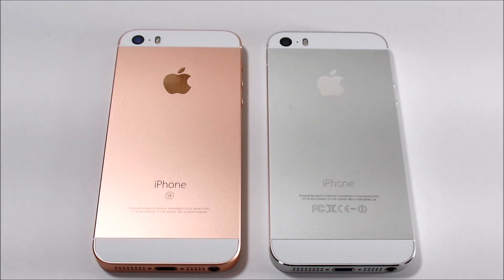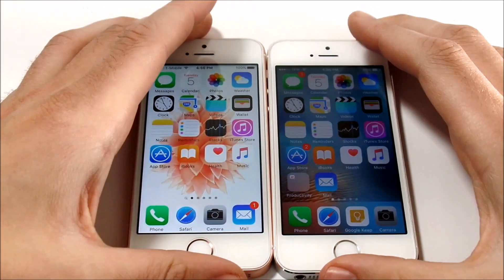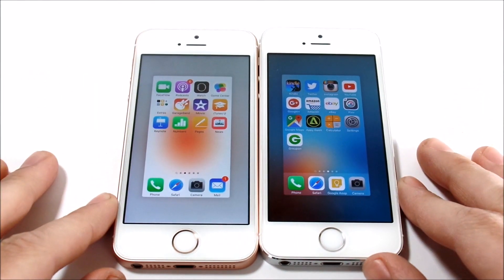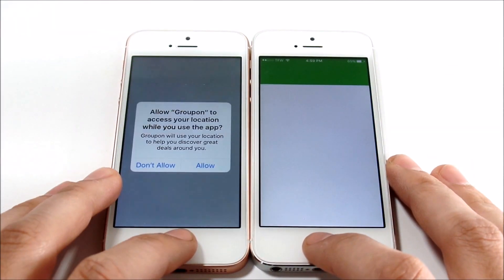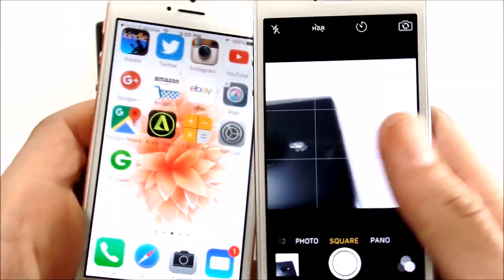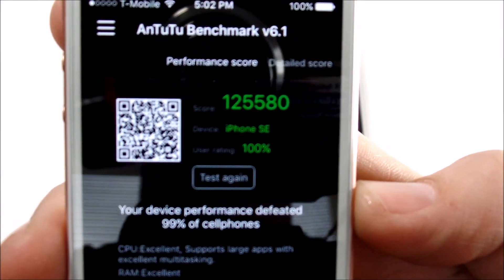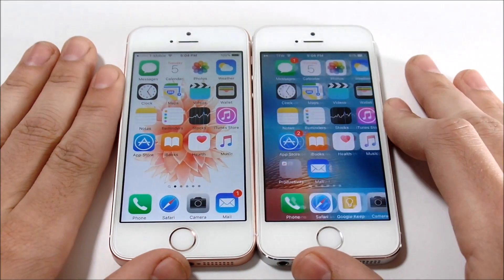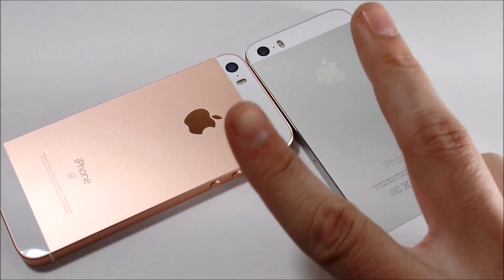iPhone SE vs iPhone 5s In-depth Comparison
Hello there everybody, do you have an Apple iPhone 5S and are thinking of upgrading to an Apple iPhone SE? Well this video may be just what your looking for, this is a video covering the devices in a head to head comparison. The intentions of this video is to help further display through video the real world differences of the devices rather than just the technical what is on paper differences between the Apple iPhone SE and Apple iPhone 5S.

In this video we will open up the video with a boot up test which shows the speed in which the two devices get to the home screen from tapping the power buttons at the same time. Following that, we will verify that both of the phones are running the same software version (which is the current version as of this recording iOS 9.3.1 on Apple iPhone SE, and iOS 9.3.1 on Apple iPhone 5S.) Then we will do a app comparison test, browser test, multitasking switch test, and we will cap of this video talking about the differences on antutu bench-marking. In conclusion, I will give my final verdicts on how the iPhone SE performs in comparison to the iPhone 5s.

Apple iPhone SE Pricing and Info Every Single Color :P

Apple iPhone SE Rose Gold
Apple iPhone SE Space Grey
Apple iPhone SE Silver
Apple iPhone SE Gold